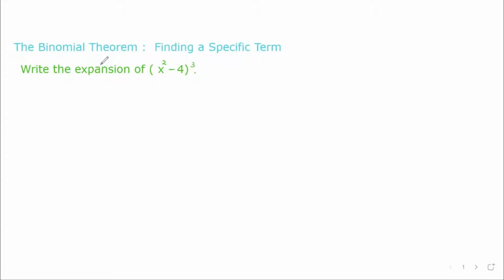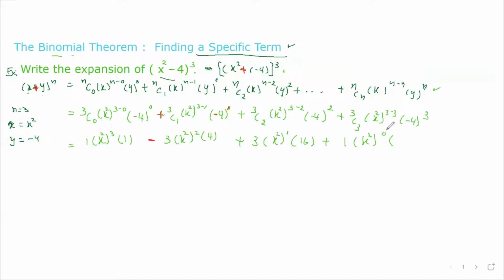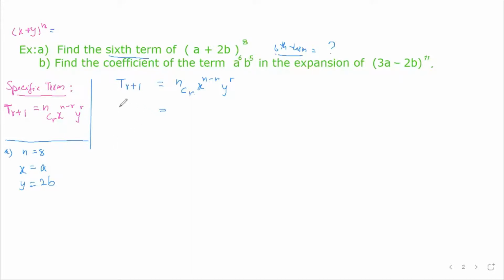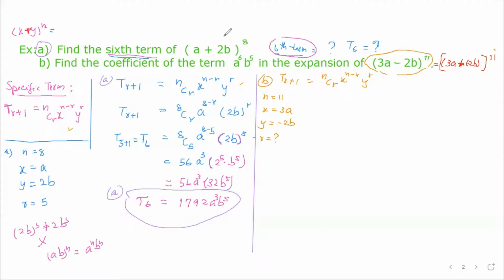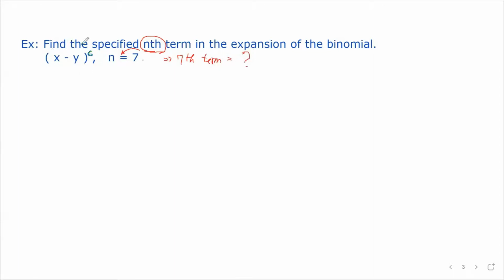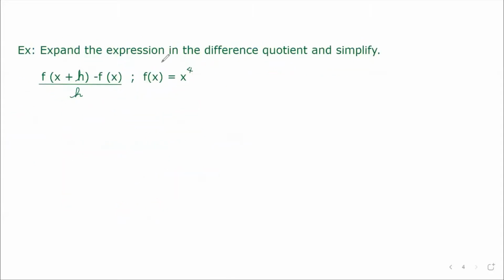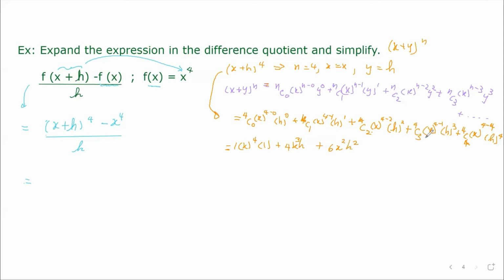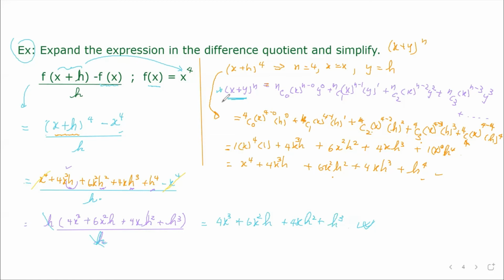The Binomial Theorem Ch 8.5 , " Finding a Specific Term"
The examples decode how to apply the formula of " Finding a Specific Term" on Chapter 8.5  of " The Binomial Theorem ."